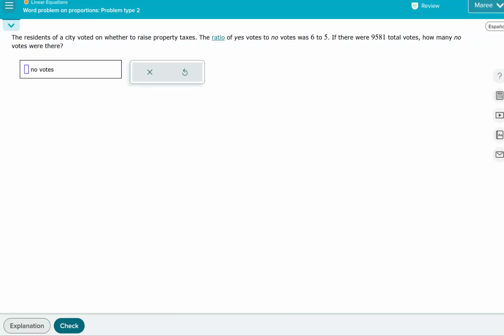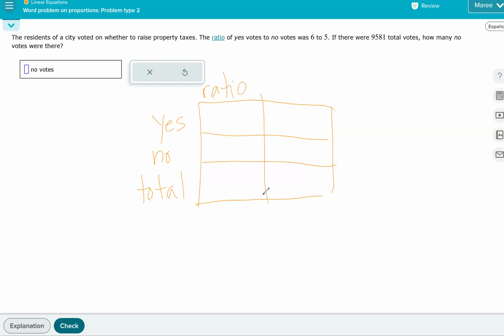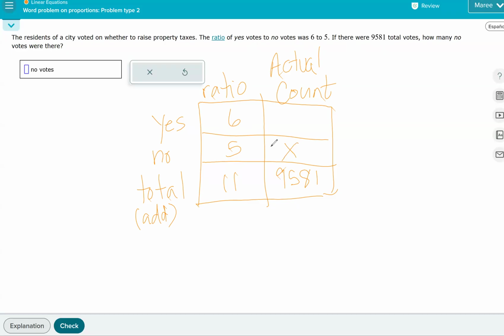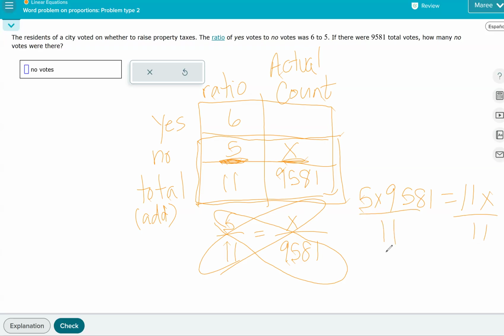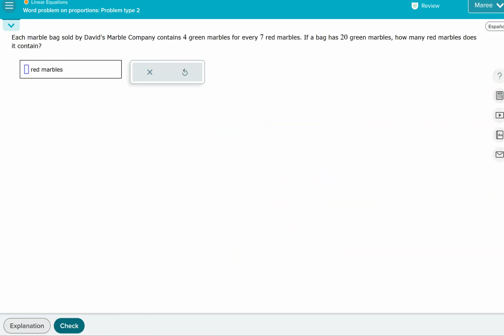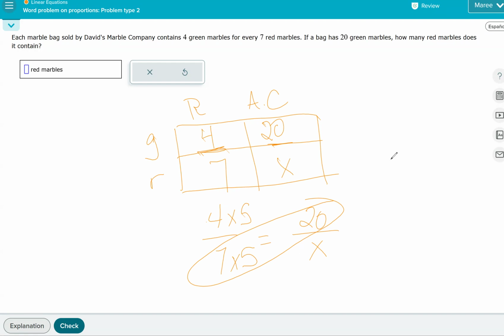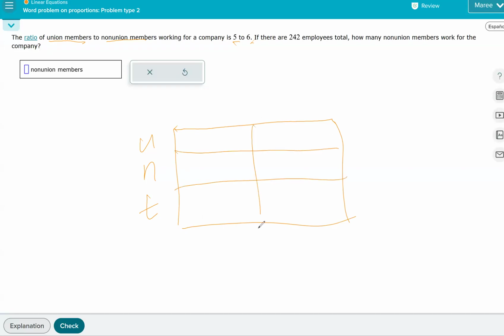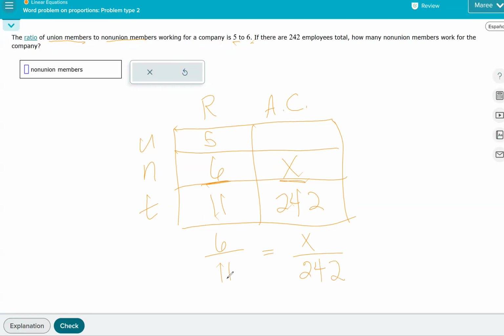Word problem on proportions: Problem type 2